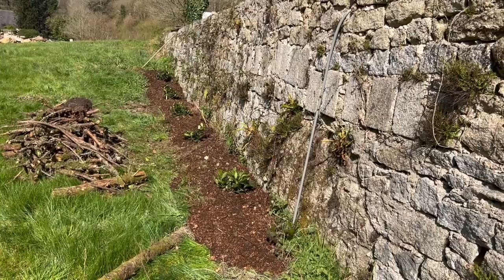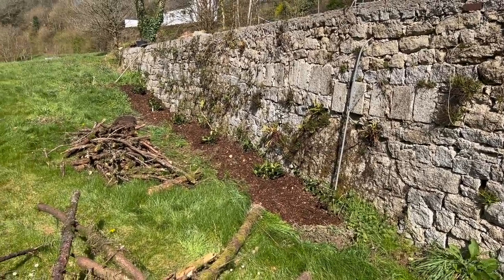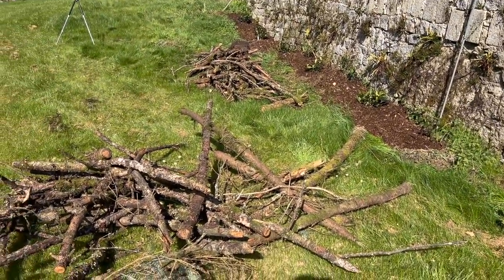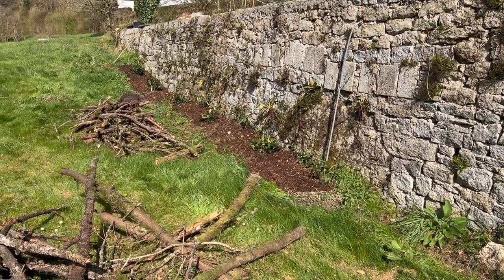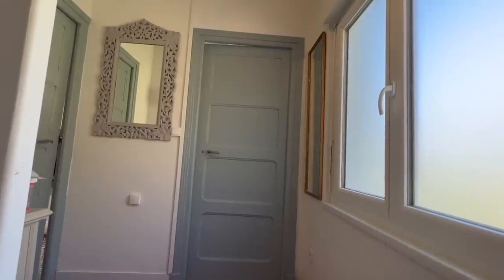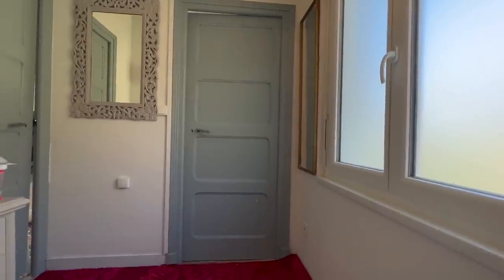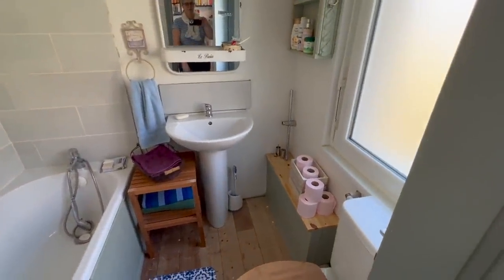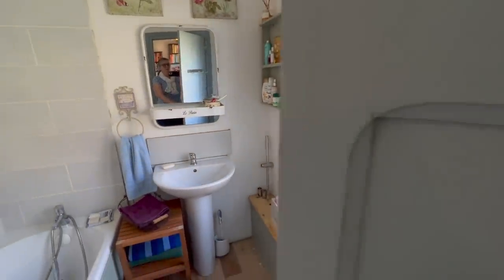Frugal Bathroom & Garden Improvements - Chainsaws, Mowers, Rhododendrons & DIY upcycled shelves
This week we were out in the garden as spring has sprung. So plenty of mowing, chopping & planting. Also more bathroom progress as it's our DIY focus on a tight budget.

Equipment used
Camera  : iPhone

Apple iMovie*